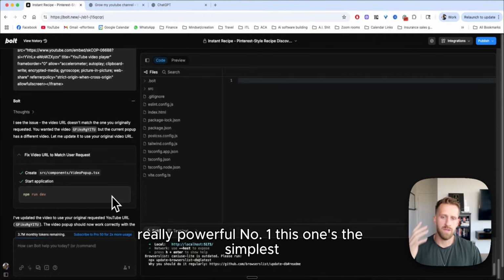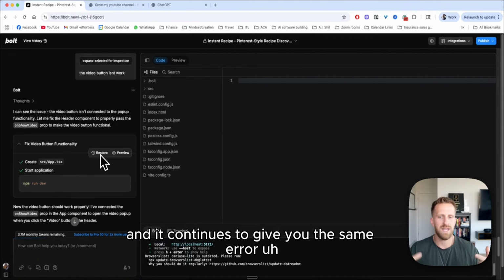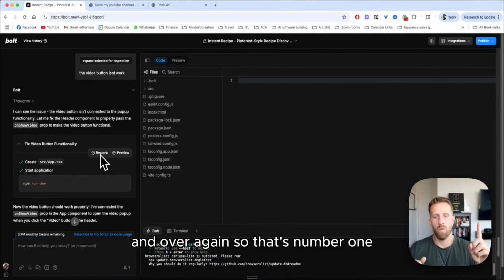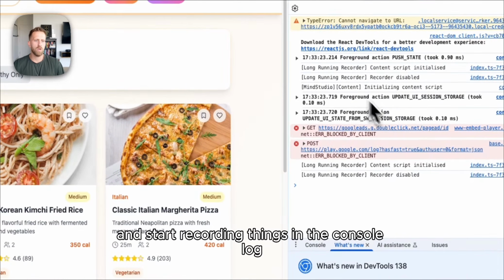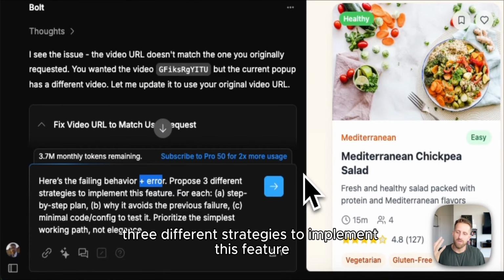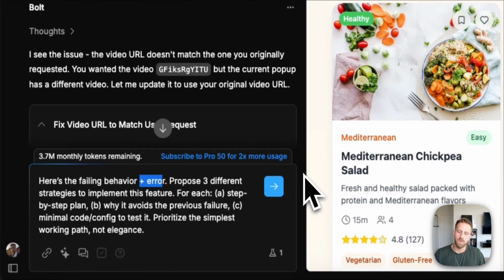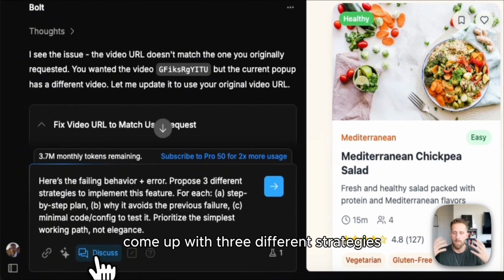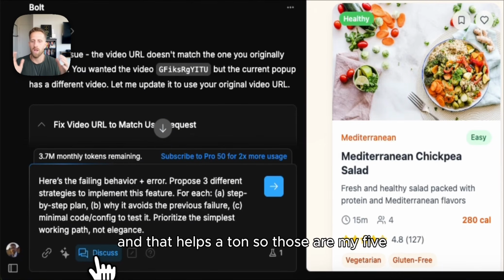Stuck in an Error Loop? My Top 5 Debugging Hacks for Vibe Coders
Getting stuck in an error loop while vibe coding? In this video, I share my top 5 ways to fix errors fast using AI prompts, console logs, multiple LLMs, brain resets, and restore tricks. Perfect for no-coders and AI builders who want to debug smarter and ship faster.

0:00 Intro
0:20 Restore your code
1:08 Copy your console log
2:22 Leverage other LLM's
3:25 Step away for 30 min
4:19 Creative solution prompt

☆ HOP ON THE AI WAVE WITH ME AND LEARN☆

 Come vibe with me and other no-code creators in the community